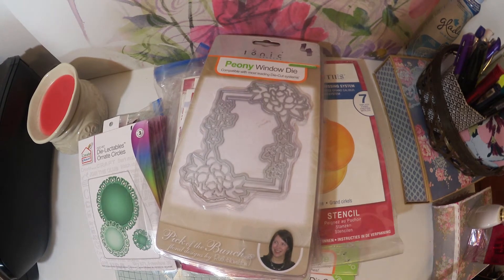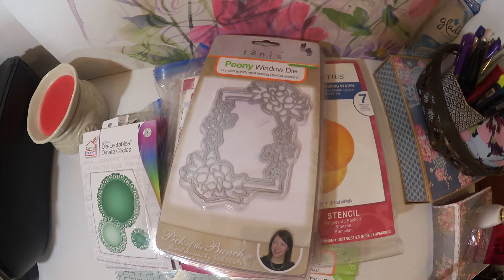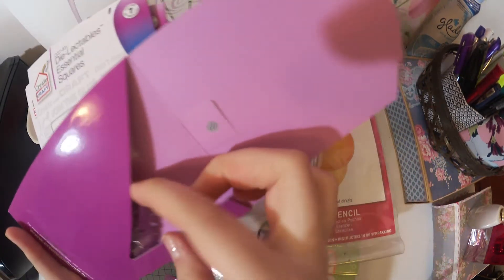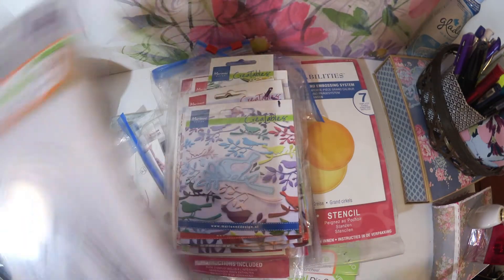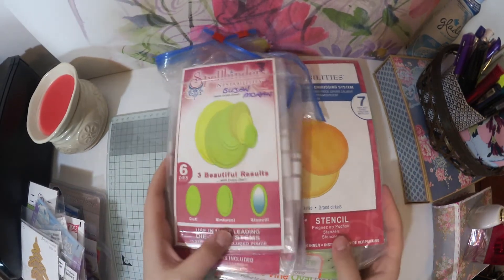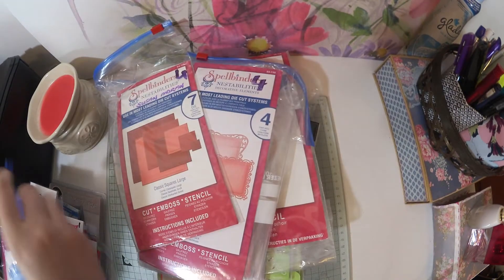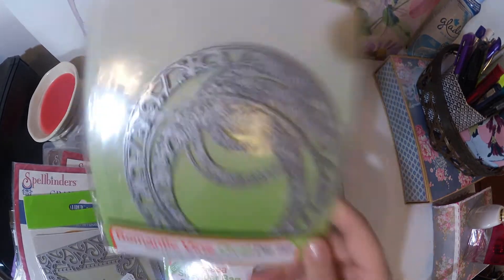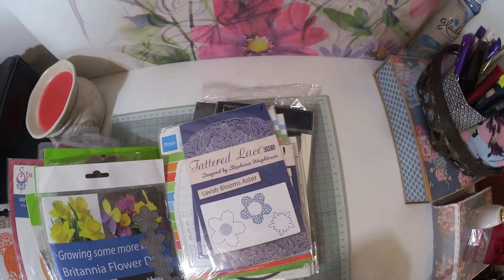HUGE DIE-CUTTING HAUL!!! 72 DIES :O 1440.00$$$!!!!!